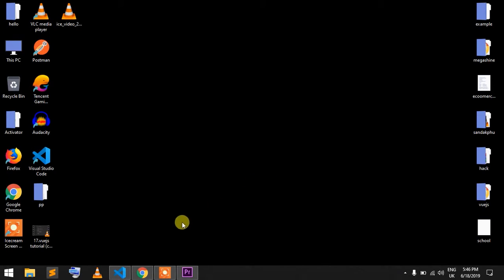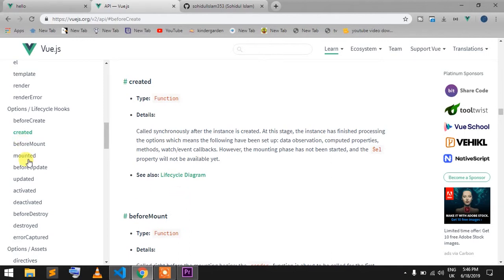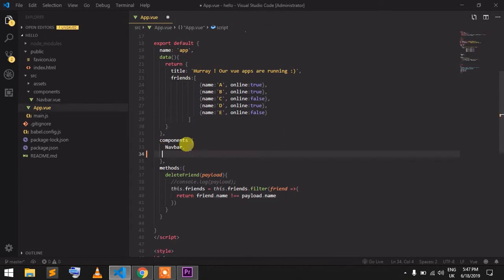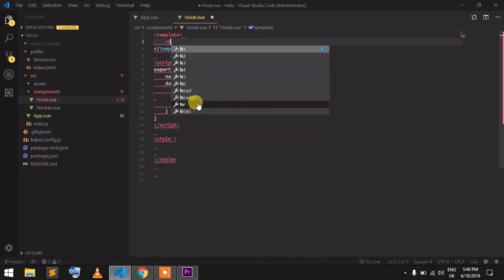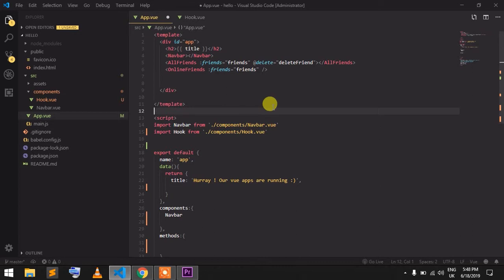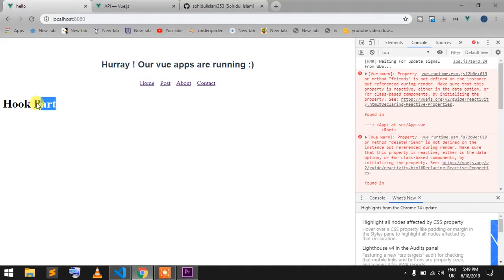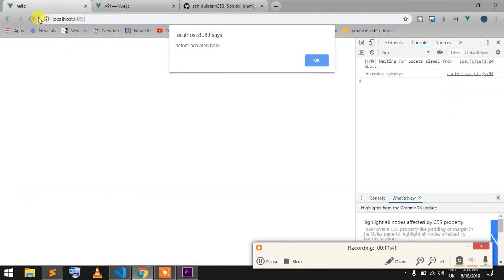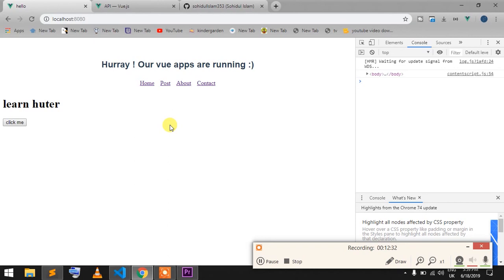18 vuejs bangla tutorial | vuejs framework bangla tutorial | vuejs Lifecycle Hook bangla tutorial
In this tutorial we gonna learn vuejs framework from scratch . If you don't know vuejs this course are really perfect for you. cause this is a beginner course for learning vuejs.You will learn how vuejs work , how vuejs directive working ,what is vue router? how actually vuejs work on behind the screen?so this course are actually made for vuejs new learner. if you already work on vuejs this course are not for you.its beginner course.I hope you enjopyed this course. and restapi development and inventory project making videoa are paid just visit our website for purchasing the course.

topics we learn-
VueJS - Home
VueJS - Overview
VueJS - Environment Setup
VueJS - Introduction
VueJS - Instances
VueJS - Template
VueJS - Components
VueJS - Computed Properties
VueJS - Watch Property
VueJS - Binding
VueJS - Events
VueJS - Rendering
VueJS - Transition & Animation
VueJS - Directives
VueJS - Routing
VueJS - Mixins
VueJS - Render Function
VueJS - Reactive Interface
VueJS - Examples

vuejs bangla tutorial
vuejs tutorial for beginners
how to learn vuejs from scratch.
vuejs learn from scratch
vuejs bangla tutrial for beginners.
vuejs learning.
vuejs and laravel project making
how vuejs working.
vuenative project
laravel api,vue js,laravel admin,laravel vuejs restfulapi
vuejs bangla tutorial | Learn vuejs from scratch | vuejs laravel inventory project
Vue.js is an open-source model–view–viewmodel front end JavaScript framework for building user interfaces and single-page applications. It was created by Evan You, and is maintained by him and the rest of the active core team members

What is VueJS used for?
Ans: Created by Evan You, Vue. js is an open-source progressive JavaScript framework for building user interfaces (UIs) and single-page applications; it is commonly referred to as Vue. This framework uses “high decoupling”, allowing developers to progressively create user interfaces (UIs).

Is Vue JS dead?
Ans: Is Vue JS dead? No, VueJS is gaining popularity day by day with currently 183k stars on GitHub.

Why Vue JS is better than react?
he primary difference lies in the methods used by Vue vs. React for rendering content onto the DOM. Vue uses HTML templates and JSX, while React only uses JSX, which is essentially an extension that allows you to insert HTML directly into JS code

Is VueJs hard to learn?
Vue is lightweight, easy to learn, and pleasant to write in. Because of its familiar templating syntax and use of components, integrating or migrating existing projects to Vue is faster and smoother. For that reason, Vue. js is great for startups but can be just as well used in large-scale applications

How long does it take to learn VueJS?
So, to learn js and understand what is going on you need at least 2 years of intensive studying, add at least one year of equally advanced learning of Vue. Advanced learning is studying at least 4–5 hour per day (probably more), year after year.